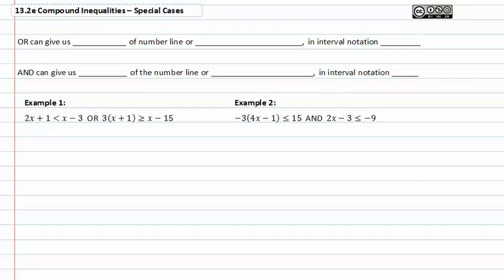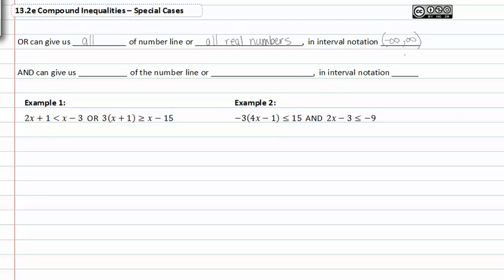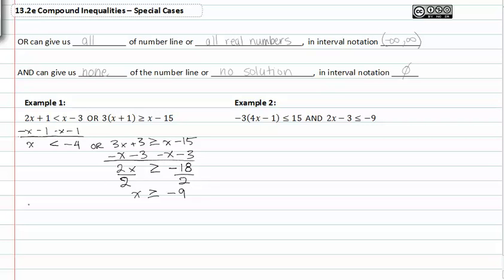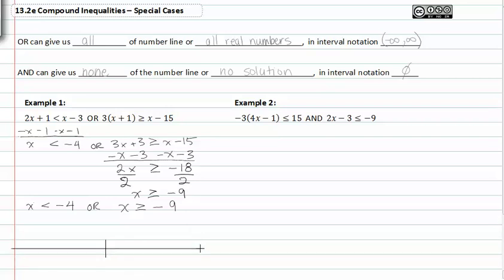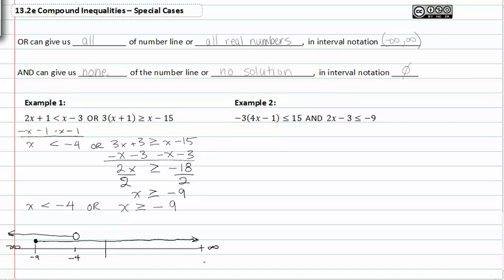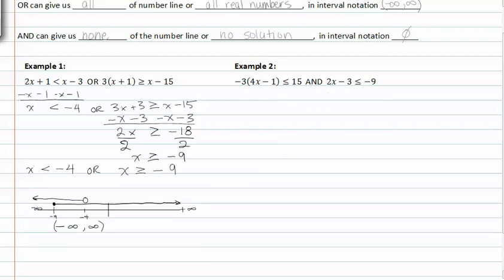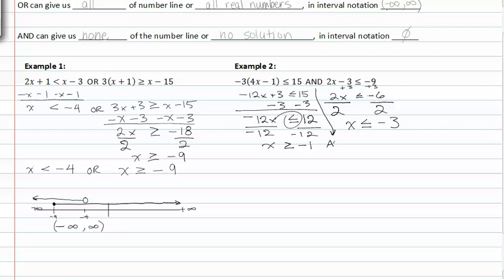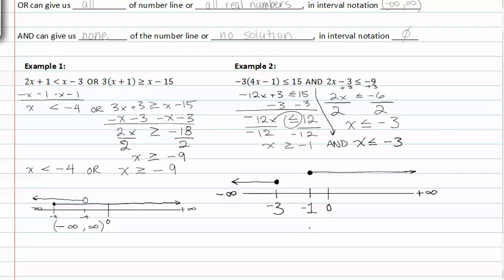13.2e Compound Inequalities - Special Cases